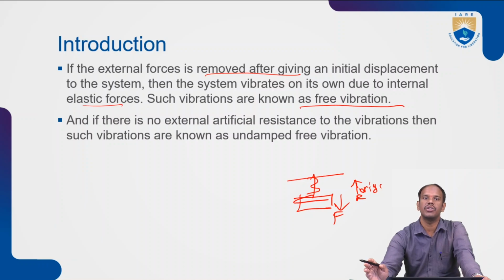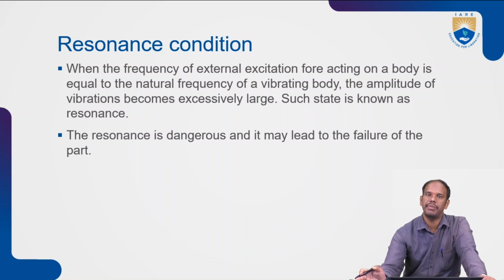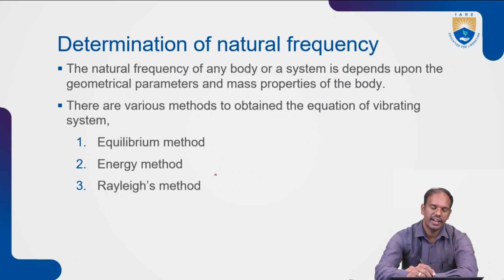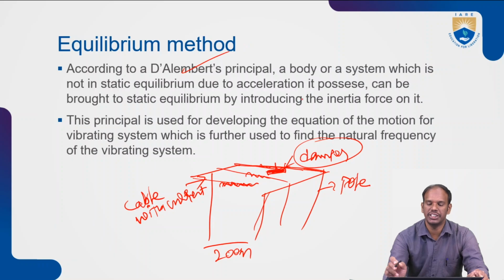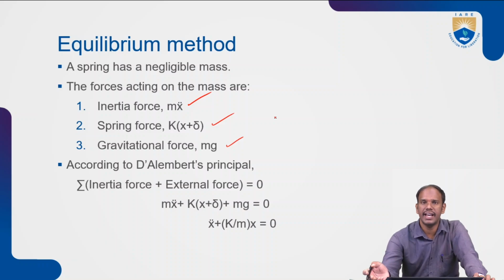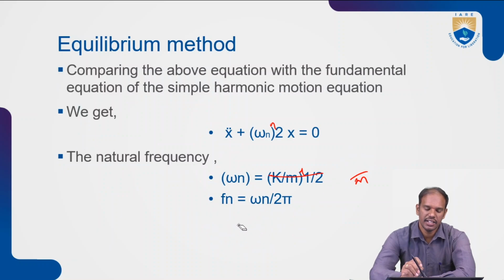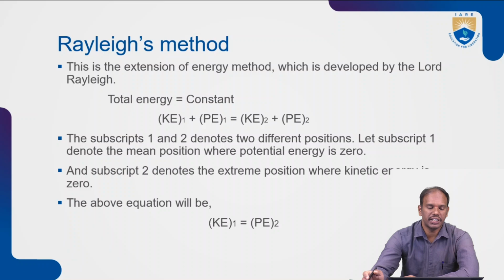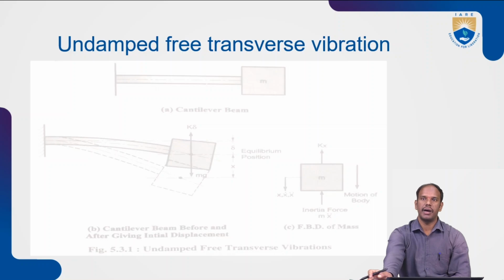Undamped Free Vibration by Mr. G Shiva Krishna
Undamped Free Vibration by Mr. G Shiva Krishna | IARE

Telangana, India.